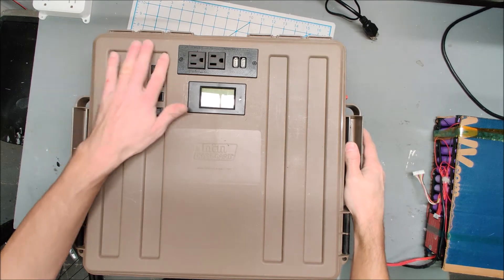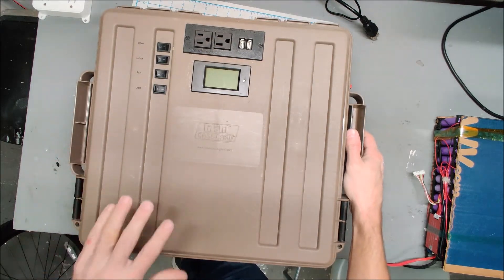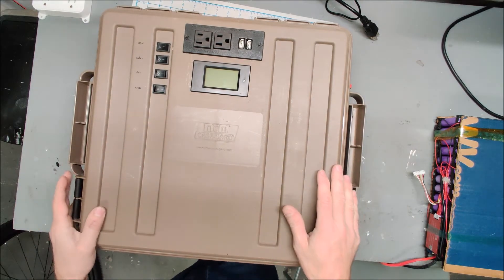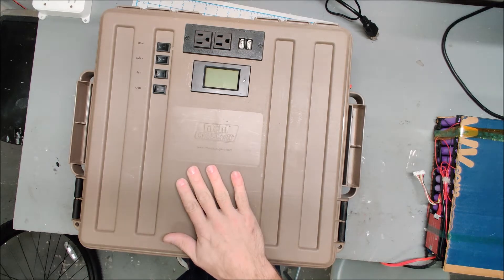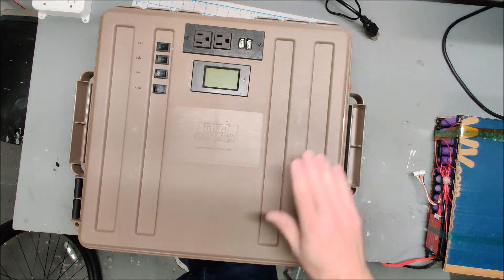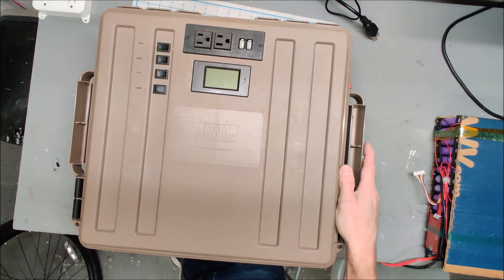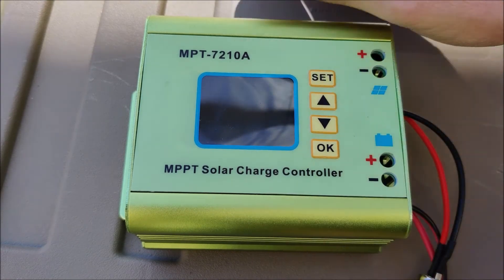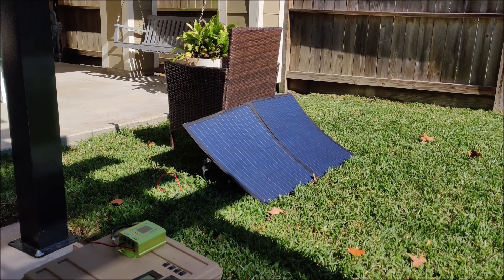PORTABLE SOLAR CHARGING FOR SOLAR GENERATOR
I explore portable solar panels and charge controllers for DIY solar generators

Link to solar panel

Link to solar charge controller